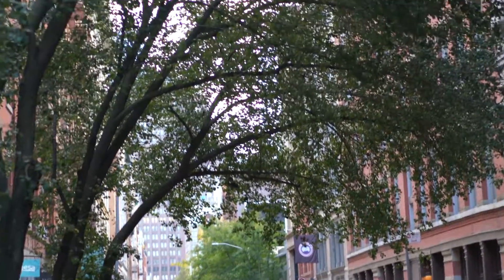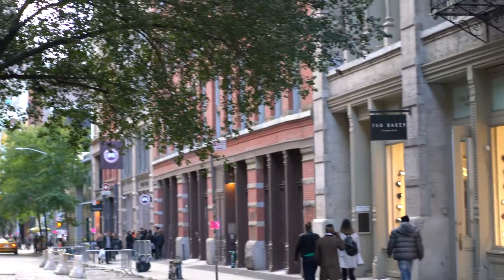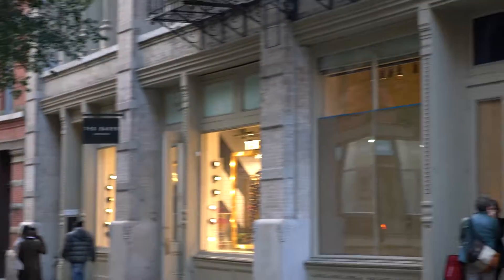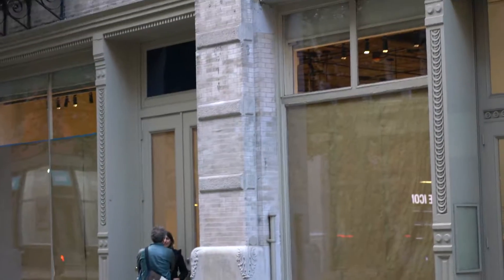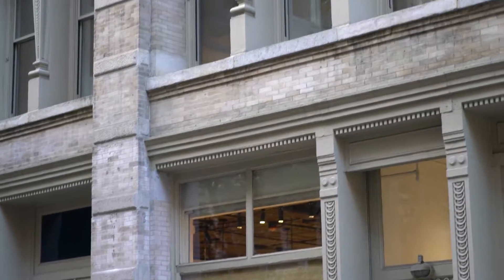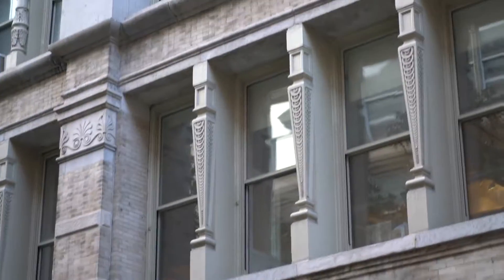Views of Soho in New York -- filmed on -- October 22 2018